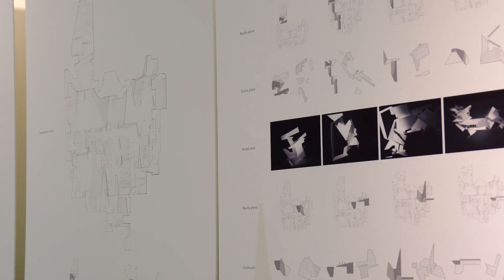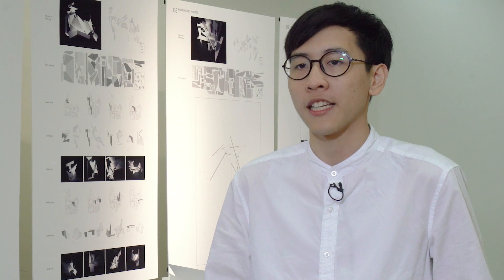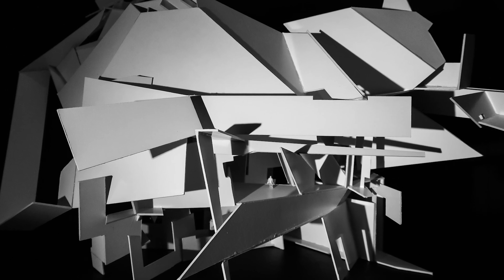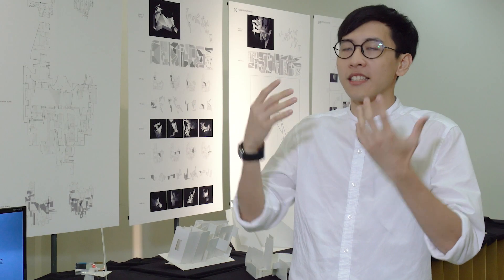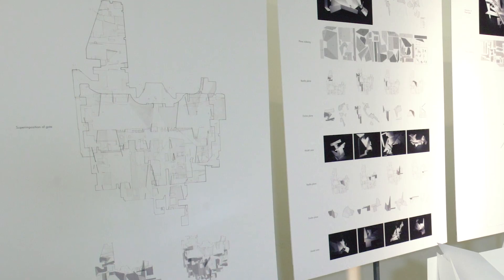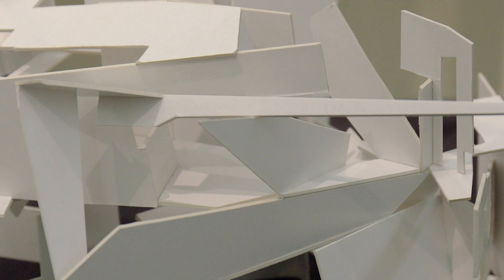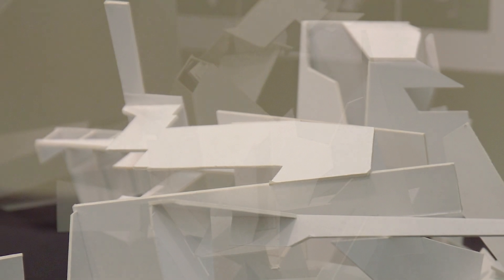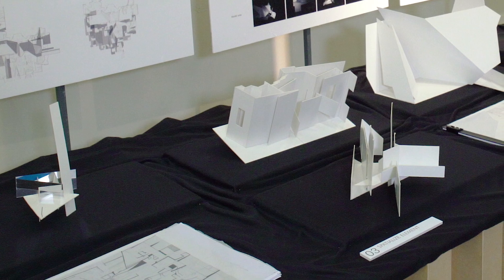[PolyU Design Annual Show 理大設計年展2018] 導師之選作品「Juxtaposed Perspective」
[專訪] 許多偉大的建築師都擁有自己建築結構特色，周卓軒 Jeffrey的「Juxtaposed Perspective」探索的正是一個嶄新的空間設計方法論。由他親自為大家介紹設計概念，並分享他滿師一刻的心情。

他為大家推介的設計年展必看位又是什麼﹖

[INTERVIEW] Jeffrey proposes through Juxtaposed Perspective is a new design methodology through perspective exploration. Let’s listen to his introduction and sharing here.

What’s his must-see spot in the Annual Show?